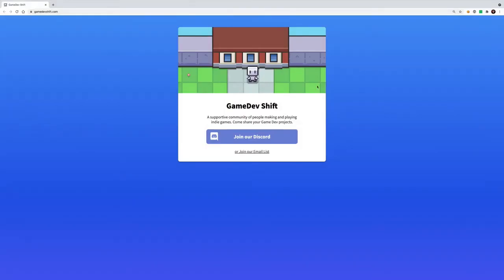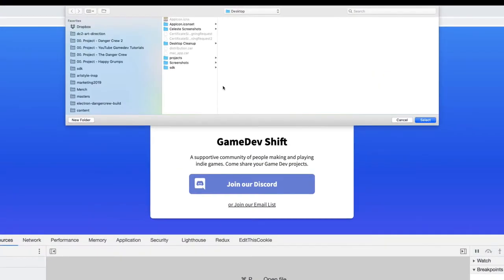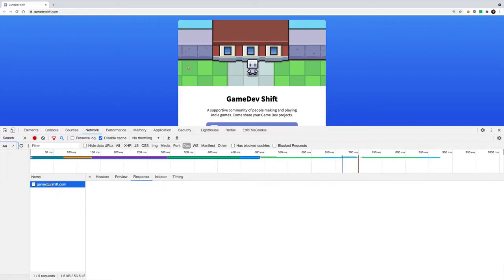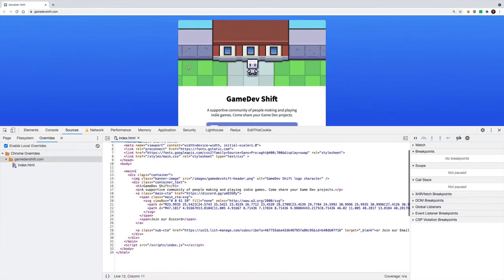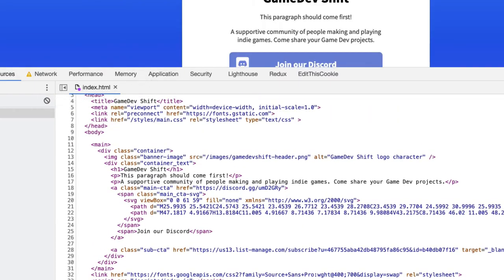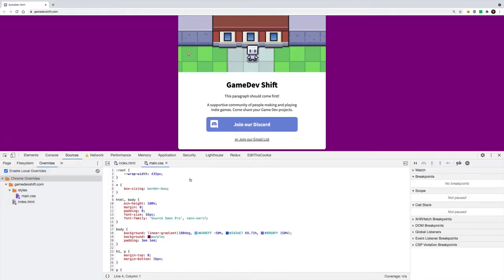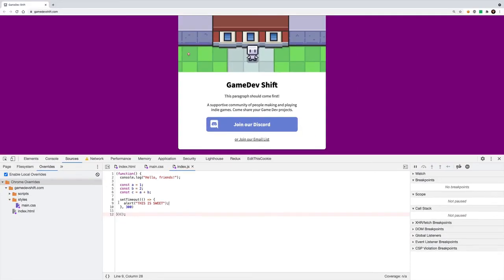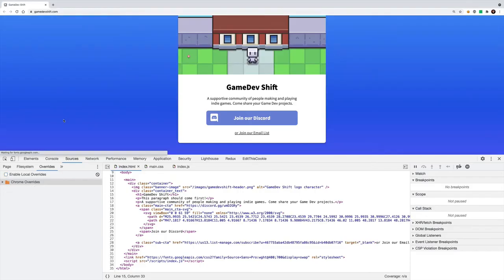Chrome Dev Tools tip Local Overrides, HD 247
Thư viện HD 247 chuyên về sách nói, tóm tắt, đánh giá và giới thiệu sách.
Là nơi cho người ham đọc (mà chưa đủ thời gian), hỗ trợ sách nói miễn phí cho người khiếm thị (được truyền cảm hứng từ chị Hướng Dương).